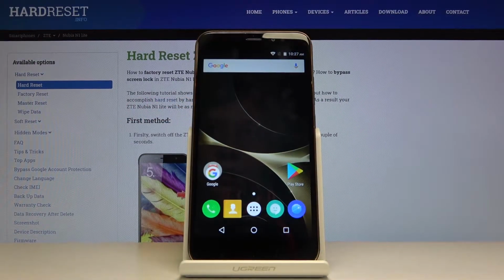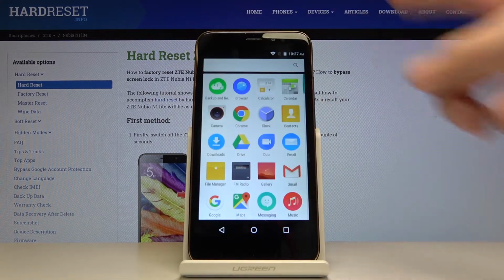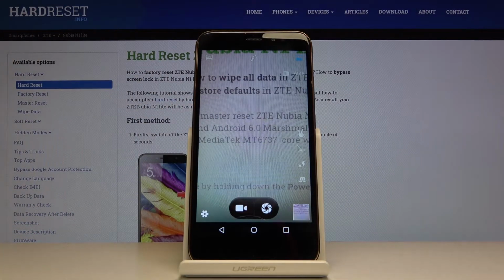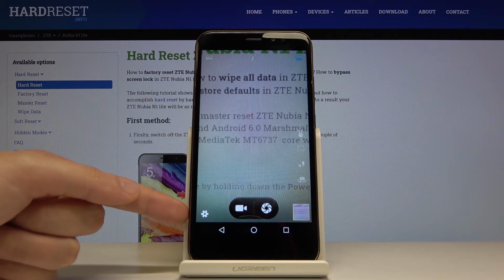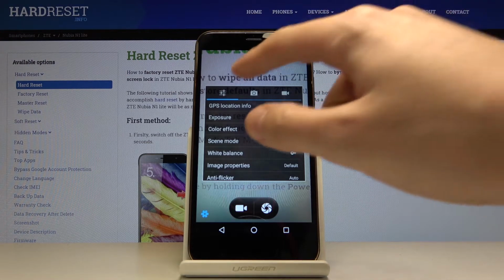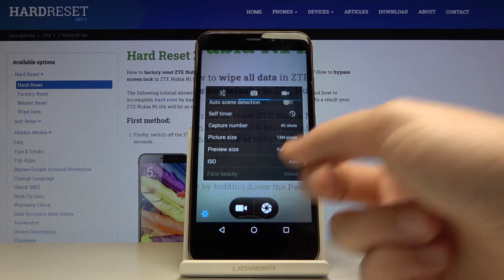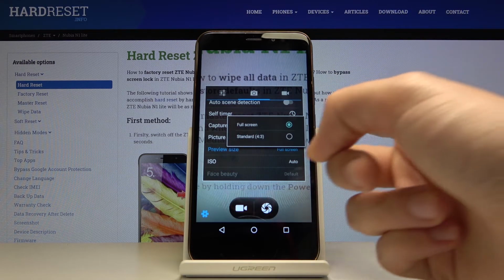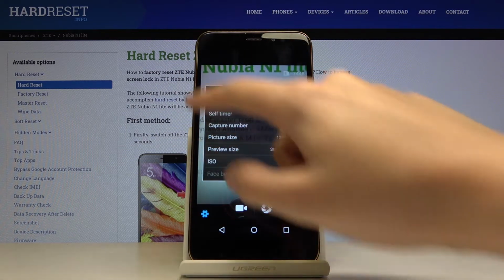How to Change Aspect Ratio in ZTE Nubia N1 Lite – Find Ratio Settings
Learn more info about ZTE Nubia N1 Lite:
If you’re wondering how to change aspect ratio in your ZTE Nubia N1 Lite but you’re not sure where you can find proper settings, then let’s watch above video! In this tutorial we’d like to show you how easily you can find video format settings and how to change them to successfully change the aspect ratio. Follow all shown steps and easily change video format in order to record beautiful, professional videos.

How to change aspect ratio in ZTE Nubia N1 Lite? How to adjust camera aspect ratio in ZTE Nubia N1 Lite? How to personalize Huawei camera’s aspect ratio? How to configure aspect ratio in ZTE Nubia N1 Lite? How to open camera settings in ZTE Nubia N1 Lite? How to set up camera in ZTE Nubia N1 Lite?